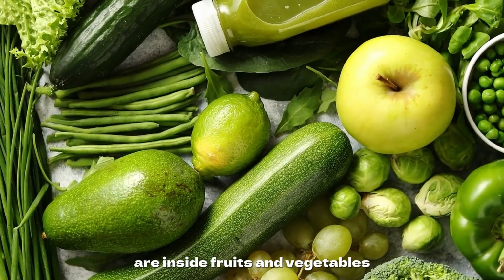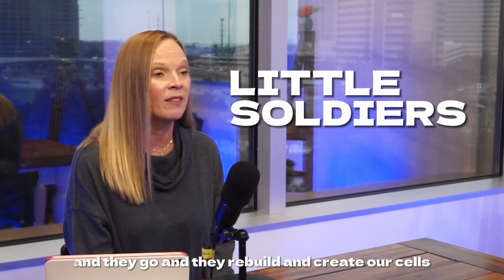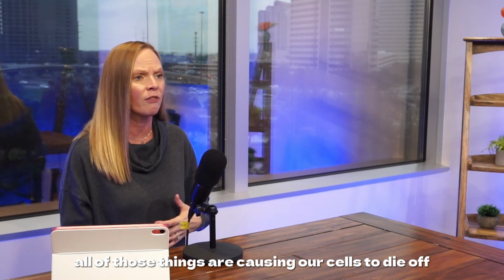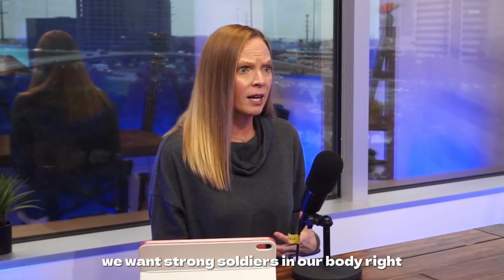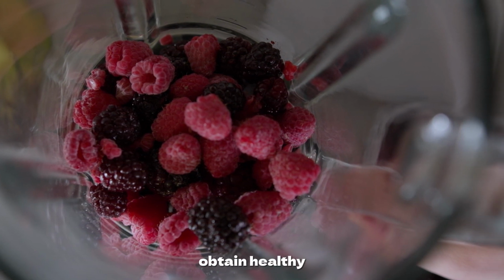Antioxidants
Over the next few weeks, I'm going to teach you about the fundamentals of healthier eating. I will break it down by topic to show you that eating healthy is not difficult.

Today, let's learn about antioxidants.

Antioxidants are inside vegetables, nuts, seeds, and legumes.  These antioxidants rebuild our cells and help make them stronger. Antioxidant rich foods are important for cell renewal, and our bodies depend on us to eat the foods that help in rebuilding our cells.